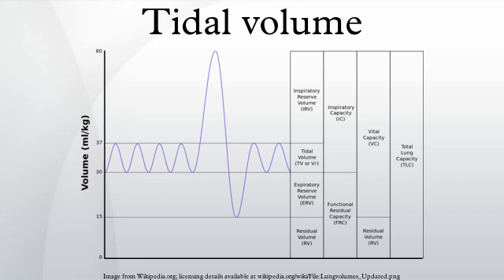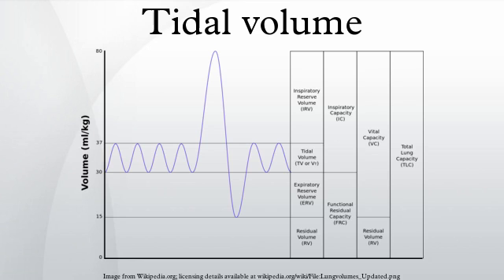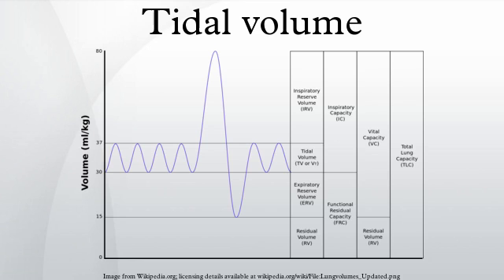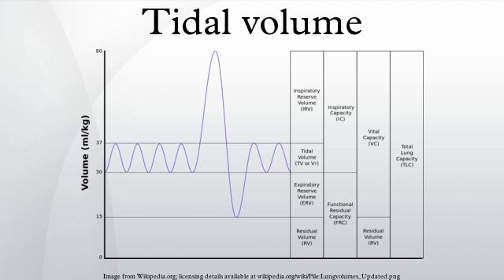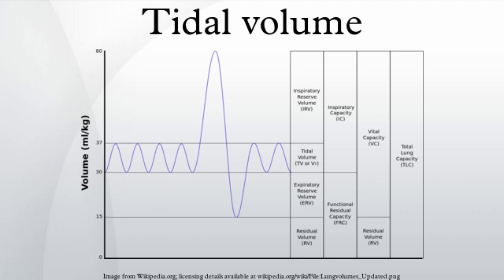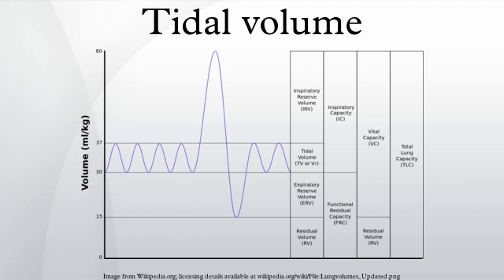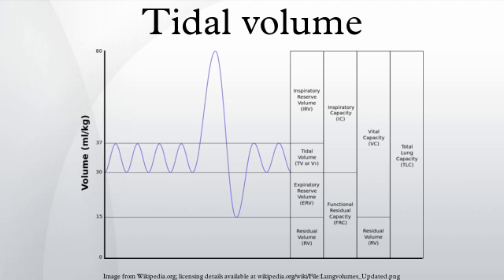Tidal volume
Tidal volume is the lung volume representing the normal volume of air displaced between normal inhalation and exhalation when extra effort is not applied. In a healthy, young adult, tidal volume is approximately 500 mL per inspiration or 7 mL/kg of body mass.